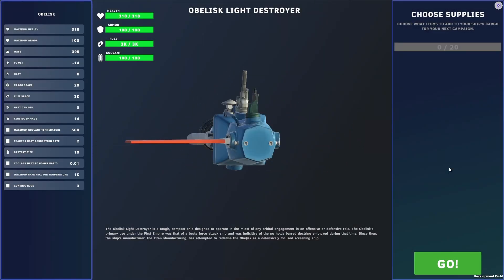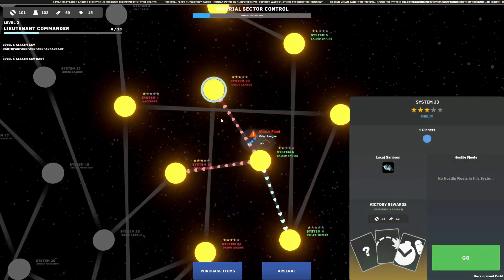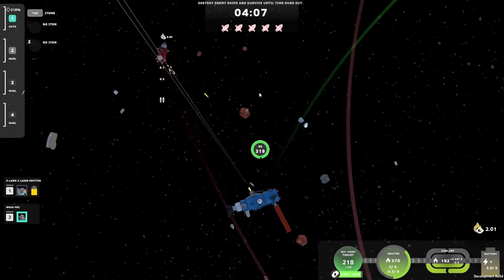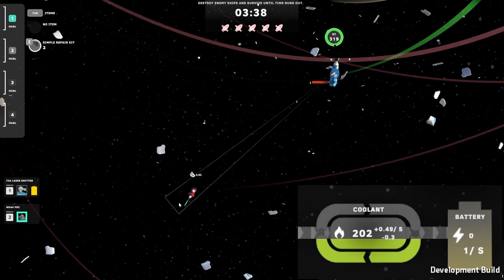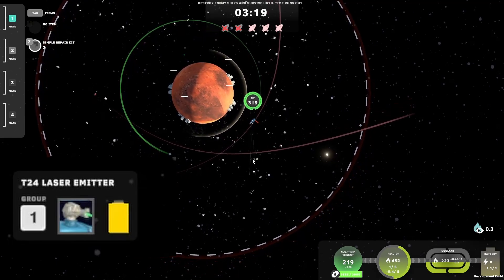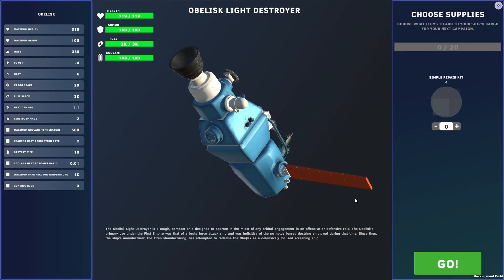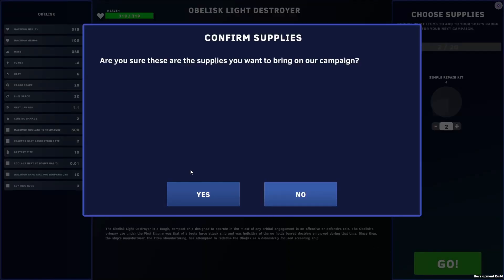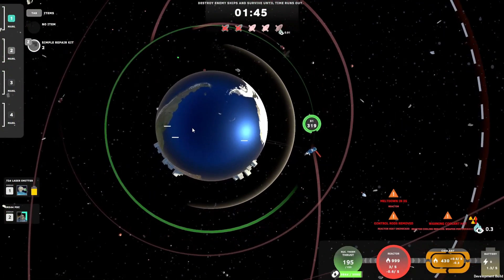Fission Reactors and Heat Management in Periapsis: Eclipse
In this dev log I'll talk about some off the new ship management features I've added to my orbital mechanics galaxy crawler, Periapsis: Eclipse, such as fission reactor management, coolant, and radiators. If you're interested in discussing the game and being a part of the feedback process, check out our Discord here!